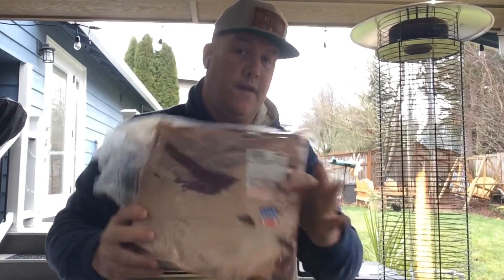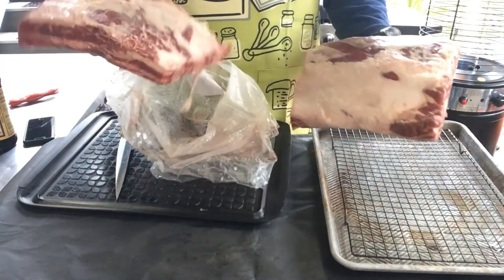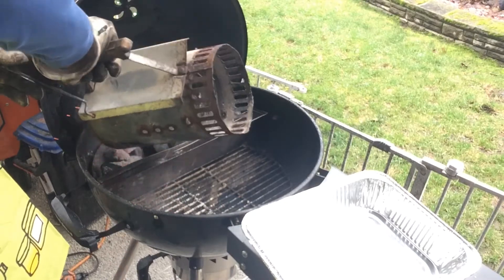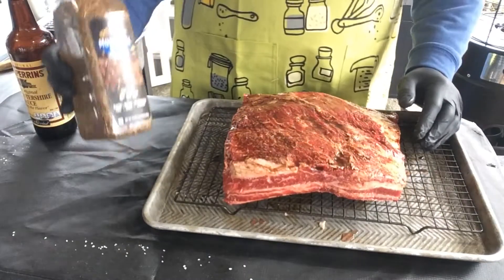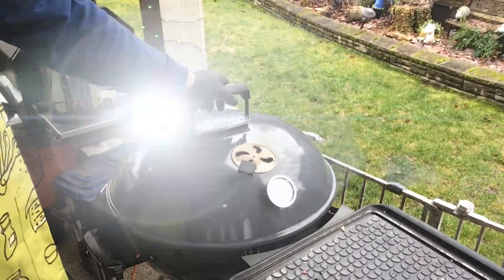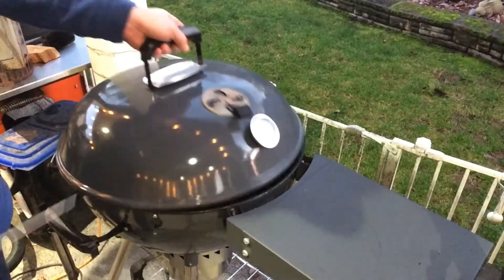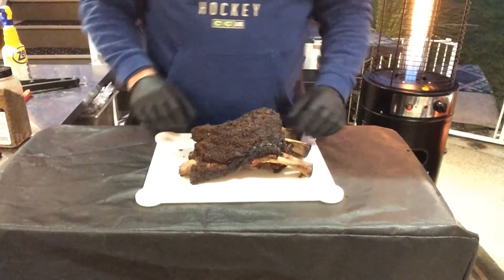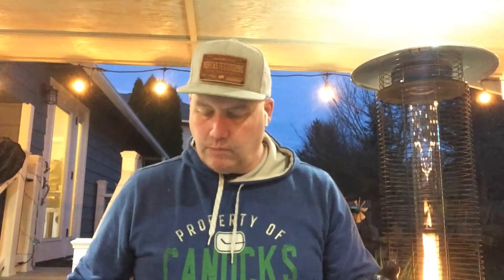Beef Plate Ribs | SnS Deluxe Kettle Grill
Today I take on on one of my favorites.  Beef plate ribs that I found at my local Costco. This was the first time I had seen them in there and I was excited to say the least. Ill take beef plate ribs over brisket any day of the week.

Check out these Grillaholics products below so you can get your own.

These are items that I use and/or think would be useful to you in grilling & smoking.

Only Fire Santa Maria Grill

Easy Function Wood Grill Scraper - Wooden BBQ Grill Brush Cleaner Alternative - Enjoy Safe & Bristle Free Barbecue

Easy Function Wood Grill Scraper - Wooden Alternative for A BBQ Grill Brush - Enjoy Safe Grill Cleaning & Bristle Free Barbecue - with Bonus Tongs and Basting Brush

Wood Grill Scraper - Wooden Alternative for A BBQ Grill Brush, Made from Natural Beech Hardwood - Uses The New EasyShape Technology for Safe Cleaning & Bristle Free Barbecue

Easy Function Grill Brush and Scraper - Safe 3 in 1 BBQ Brush & Grill Cleaner for Cleaning Any Barbecue Grill

Grill Brush Bristle Free - 100% Safe BBQ Brush & Grill Cleaner - Best Barbecue Brush and Scraper for Cleaning Porcelain, Stainless Steel and Weber Grill Grates

Kitchen Scissors & Razor Sharp Heavy Duty Kitchen Shears - Best For Easy Cutting Of Food, Poultry & Meat - Multipurpose & Dishwasher Safe

Blackstone Products
Blackstone Natural Gas Conversion Kit
Blackstone Breakfast Kit

Weber Kettle
Weber Original Kettle
Weber 7403 Char-Basket Charcoal Briquet Holders, Multi
Weber 7649 Charcoal Grill Rake, Stainless Steel
Weber 7416 Rapidfire Chimney Starter
Weber Lighter Cubes (set of 3)
Medium BBQ Vortex BGE Kamado Kettle Charcoal (in)direct cooking - GENUINE, USA MADE